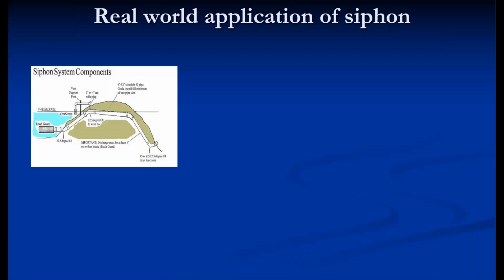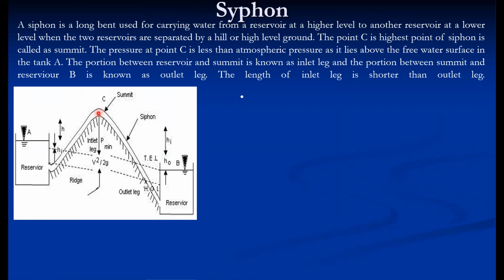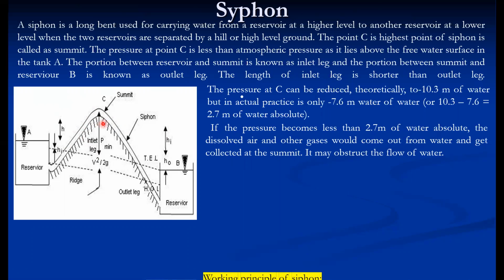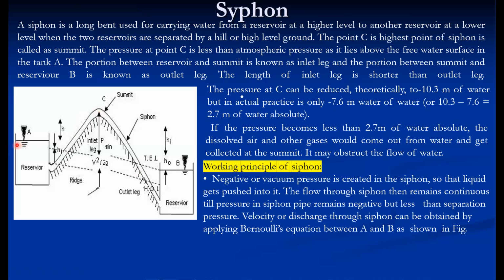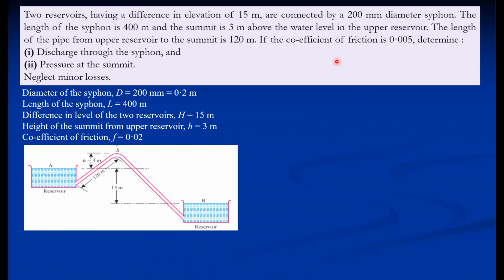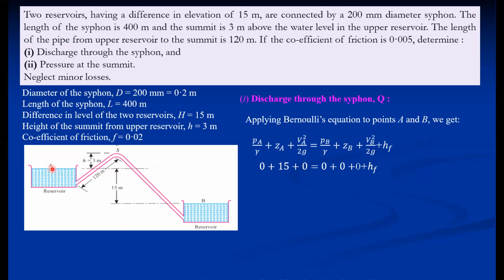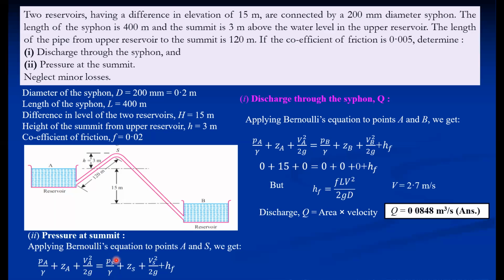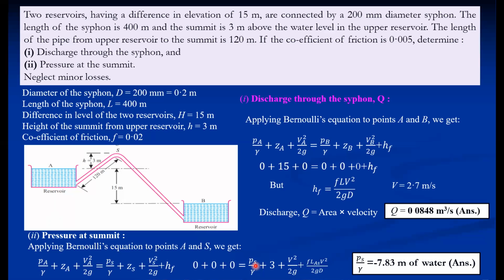Lecture 5 7 Pipe Flow Siphon